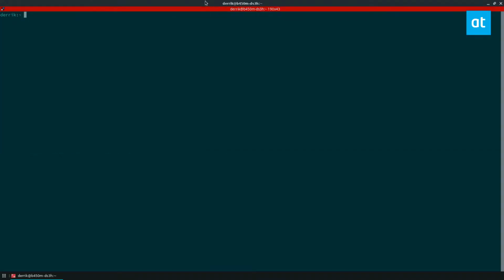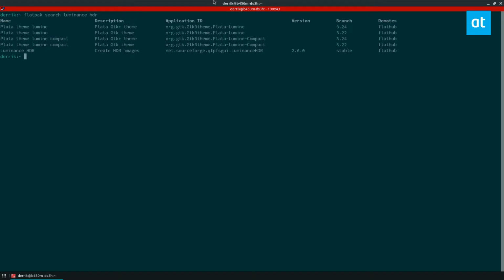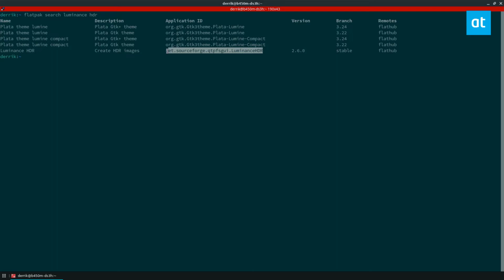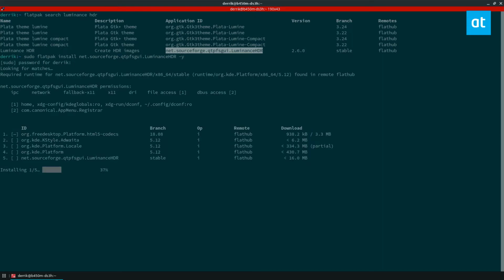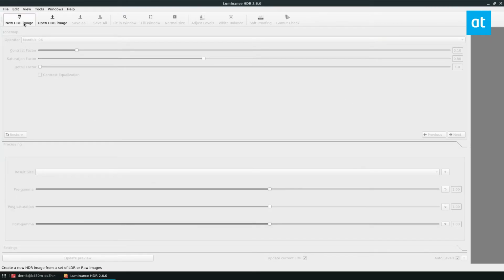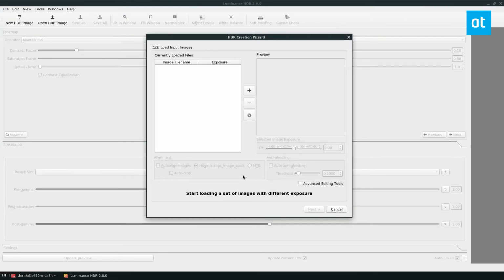How to install Luminance HDR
Luminance HDR is an open-source GUI tool that provides an easy to use toolkit for HDR imaging. It is available on all major Linux operating systems and is excellent for photographers. In this guide, we will go over how to install Luminance HDR on Linux.